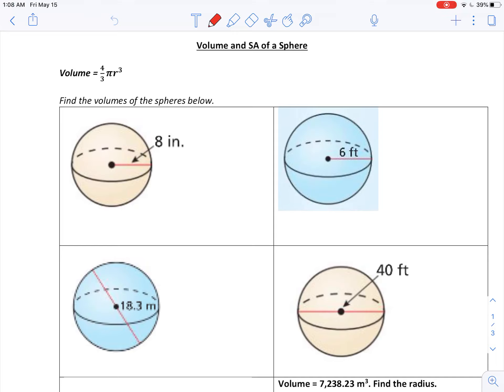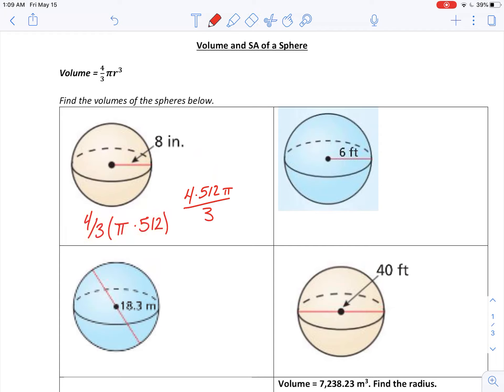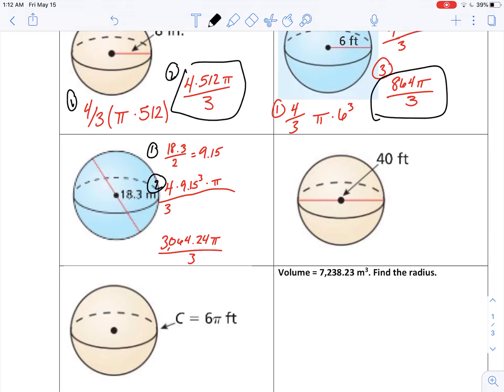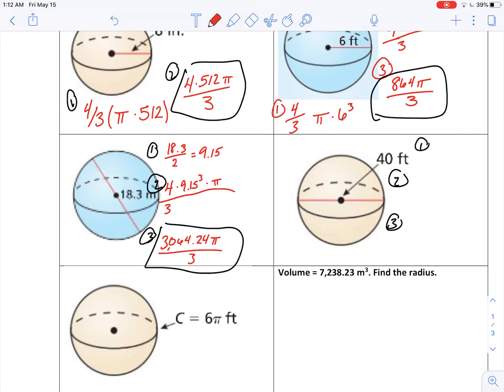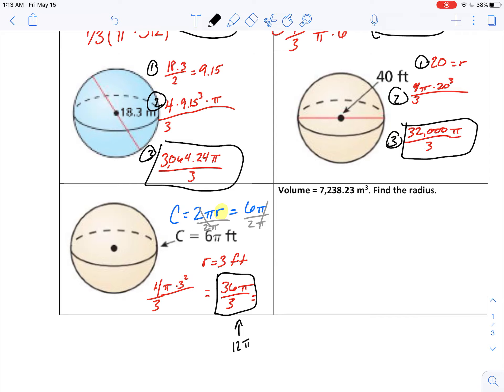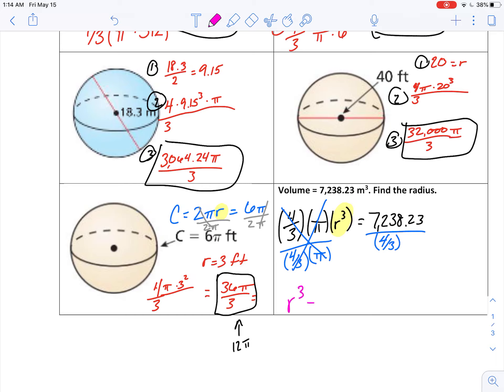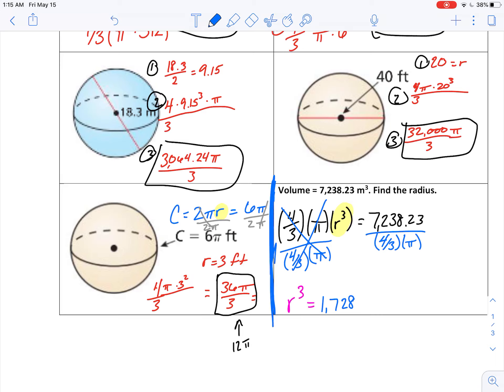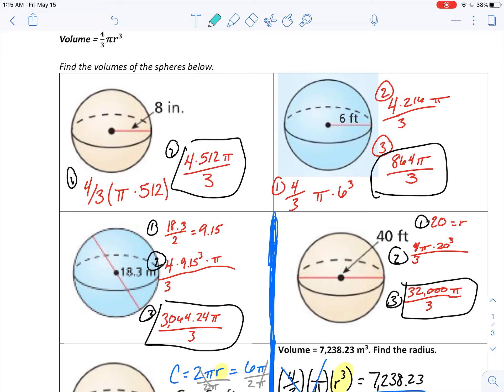Geo 11.8 Volumes of Spheres